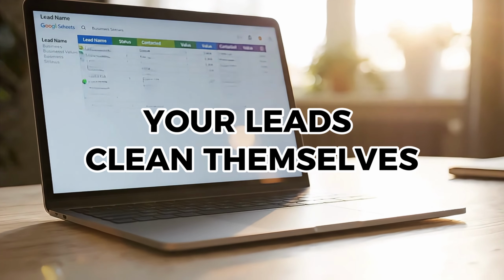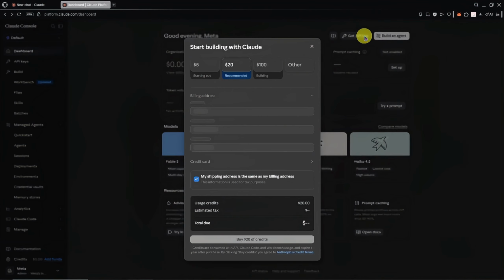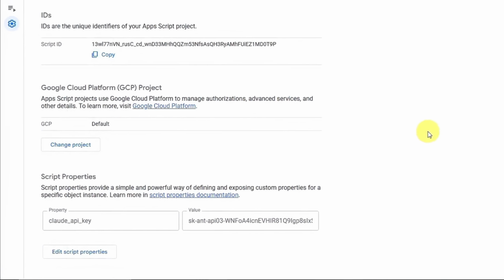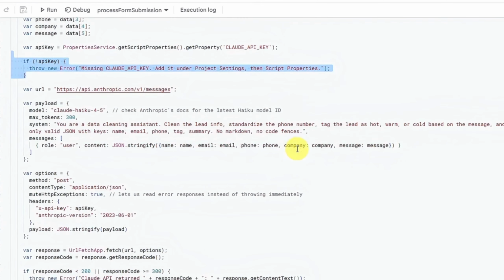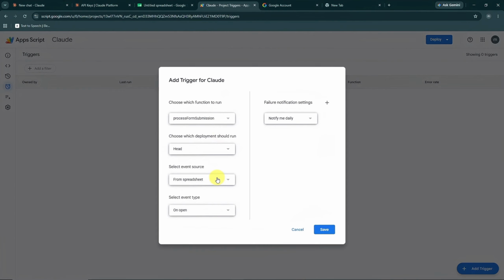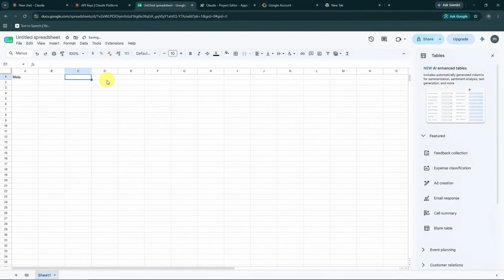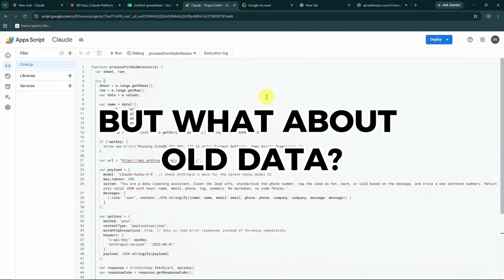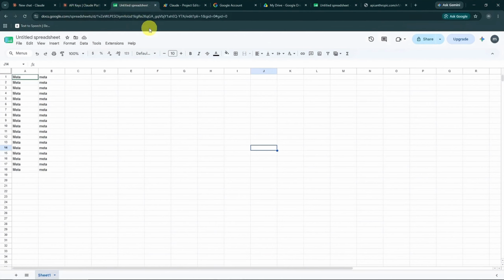Google Apps Script + Claude: Clean, Score, Summarize Leads Automatically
Automate lead processing in Google Sheets using Google Apps Script and Claude to clean, score, and summarize your data instantly. Stop wasting hours on manual spreadsheet updates and let AI handle your pipeline management.

This tutorial is for anyone looking to build a custom google sheets automation workflow without paying for expensive third-party tools. You will learn how to write a script that connects directly to the Claude API, allowing you to process new rows as they arrive. By the end of this guide, you will have a fully functional system that cleans and categorizes your leads automatically.

We cover the entire setup process, including how to configure your script and add a trigger for automatic execution. Implementing this lead processing method ensures your data remains organized and actionable. If you are tired of manual data entry, this google apps script tutorial provides the exact steps to build your own lead scoring automation system today.